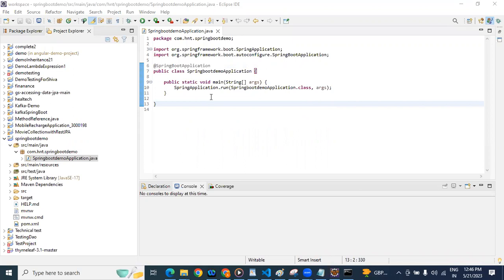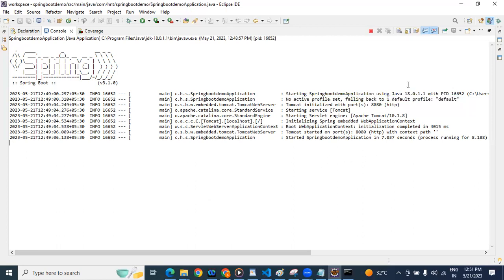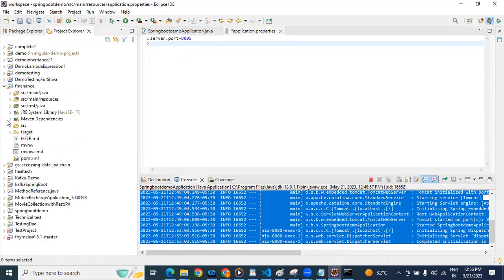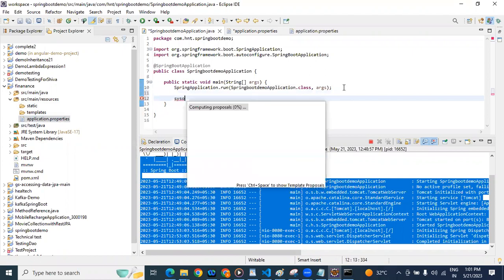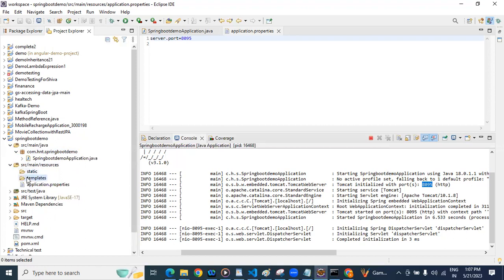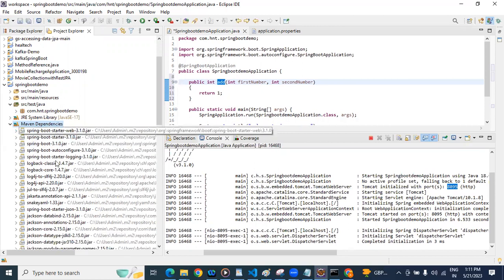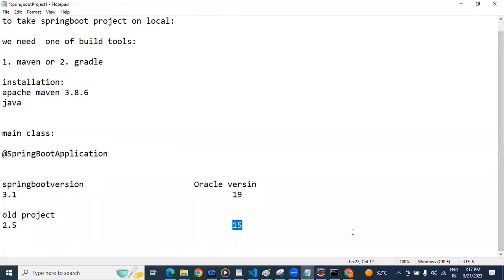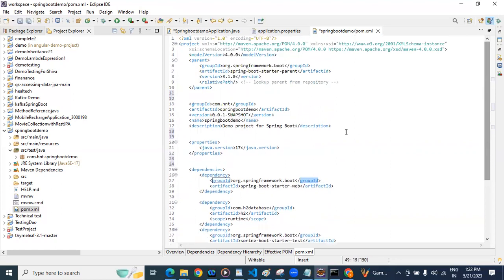springboot lecture2: importing springboot project in eclipse and starting, accessing the application